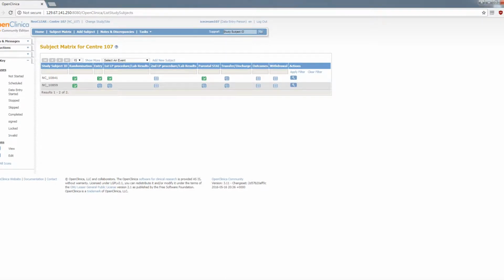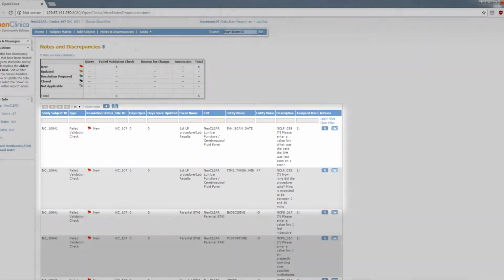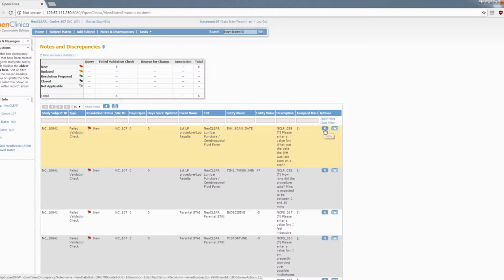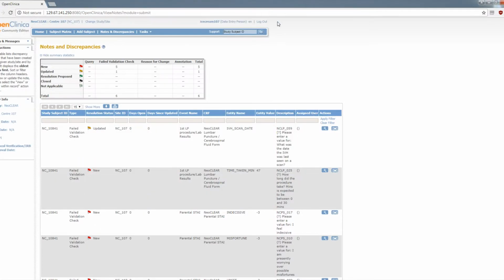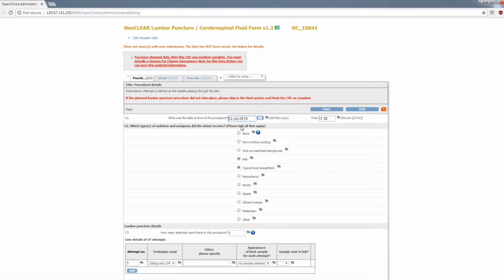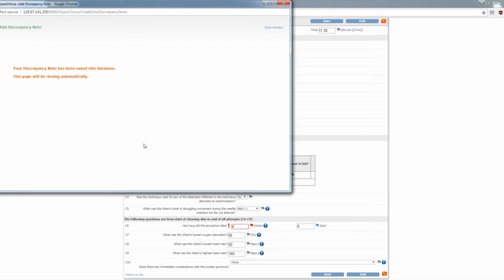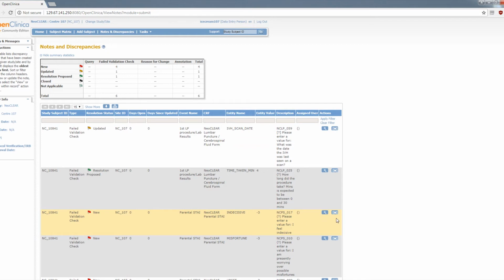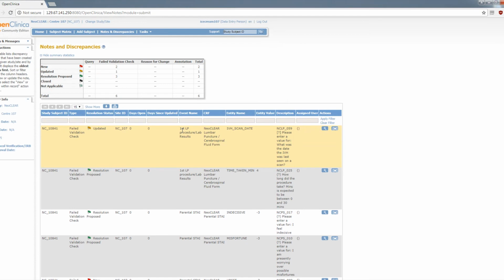NeoCLEAR Training - OpenClinica Discrepancy Notes | NPEU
Video 3/3 of the NeoCLEAR training tasks.

This video covers viewing, managing and resolving discrepancy notes in OpenClinica